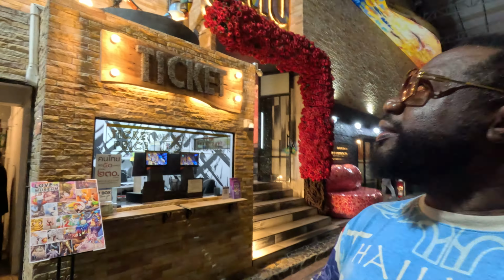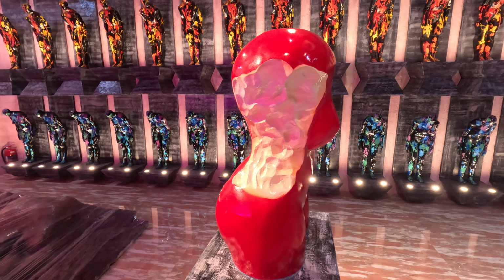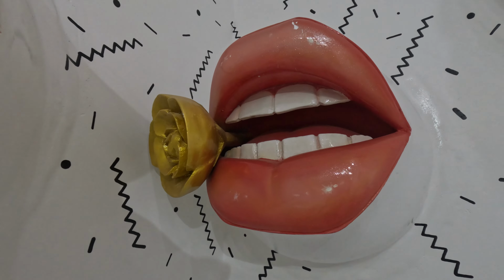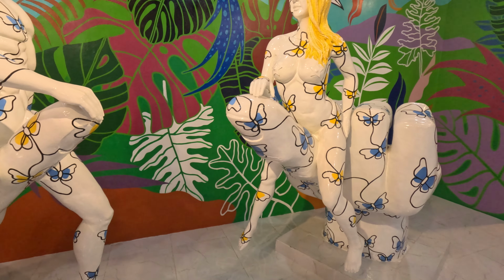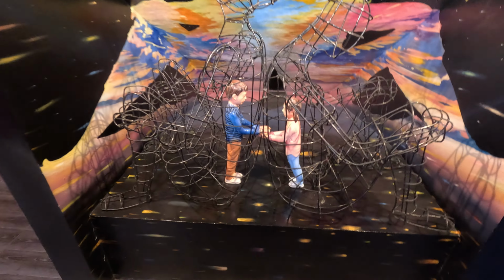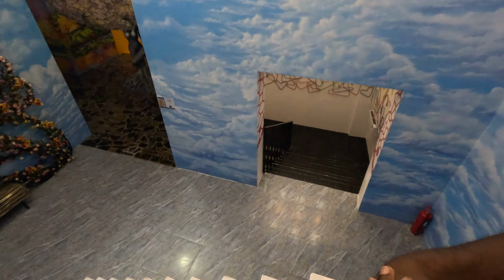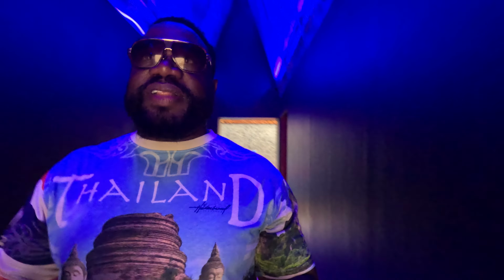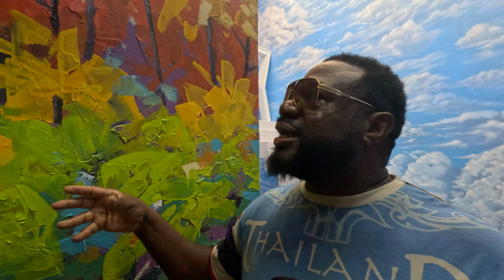Love Art in Museum Pattaya Tour with Artist Gregory Hilderbrand, Jr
Discover the Love in Museum Pattaya walking Tour with Artist Gregory Hilderbrand, Jr and enjoy the display of flowers and sculptures that represent symbols of love from all around the world.

It's time to pack your bags to EXPLORE, LEARN & GROW. Discover different places and things from all around the world with us.